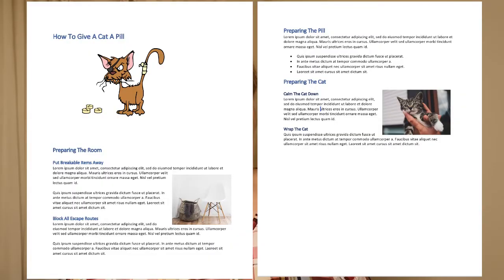Structuring Your Blog Post So It Will Appeal To Your Audience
The most brilliantly written piece can be wasted if you don't put thought into structuring your blog post to make it appealing and easily digestible to your audience. In today's video, we talk about the essential elements that should go into a well-structured blog post.